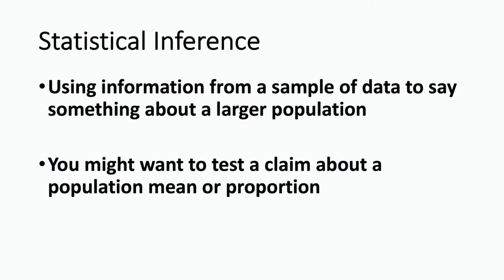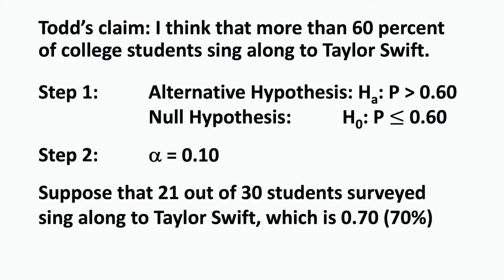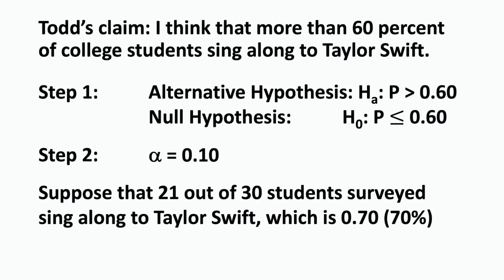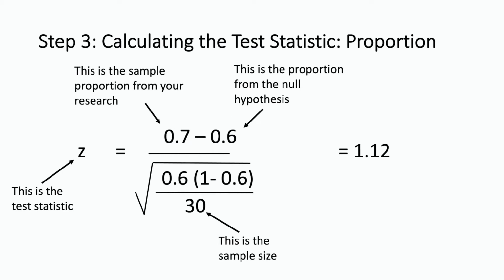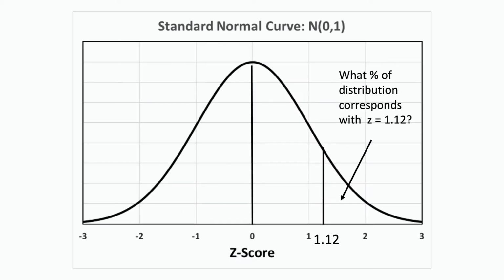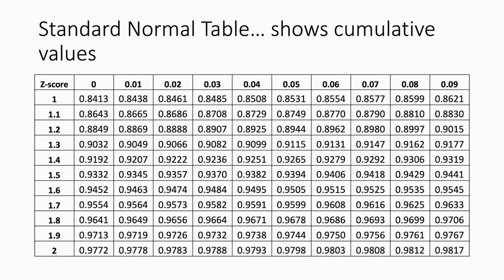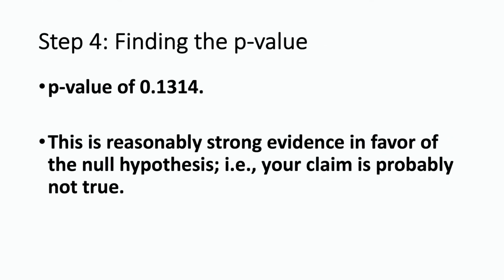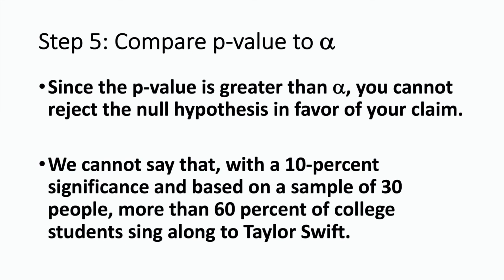Hypothesis Tests: Testing a Claim About a Proportion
This video is an introduction to hypothesis tests, with a focus on testing a claim about a proportion. The specific hypothesis test deals with the percentage of people who sing along to Taylor Swift songs. As for me, I sign along when a Taylor Swift song comes on the radio.